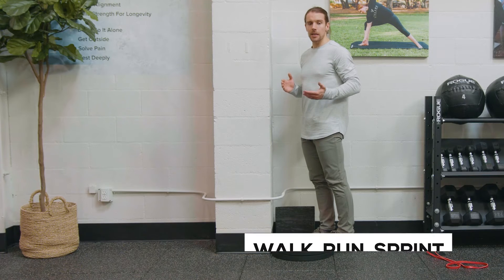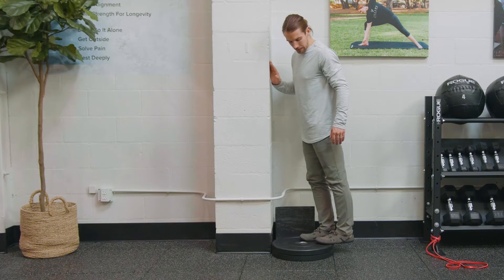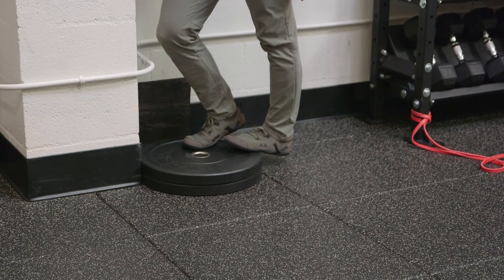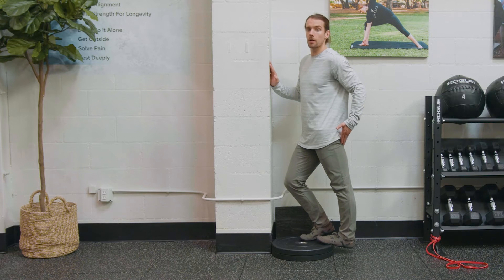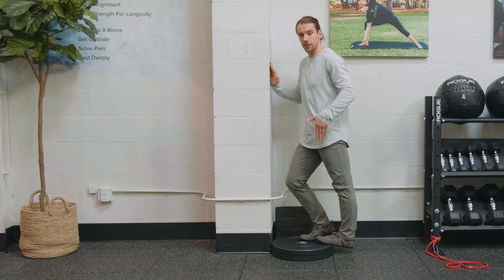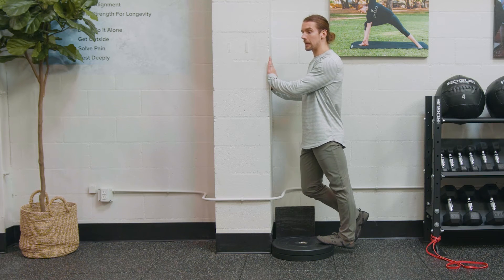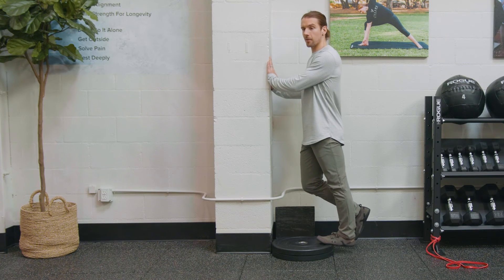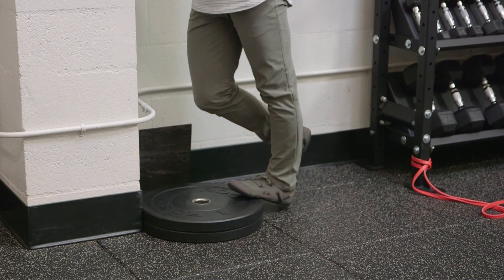Walk, Run, Sprint - Level 2